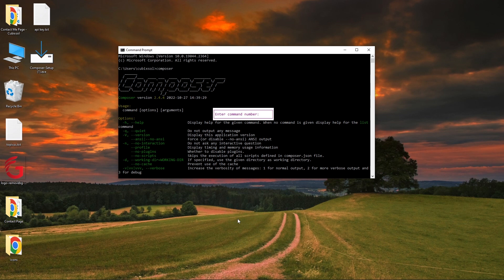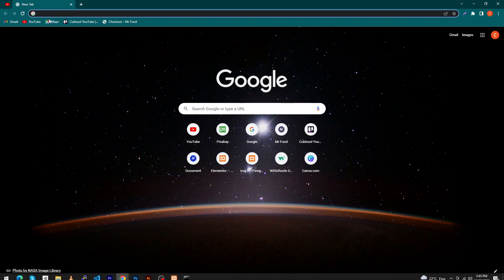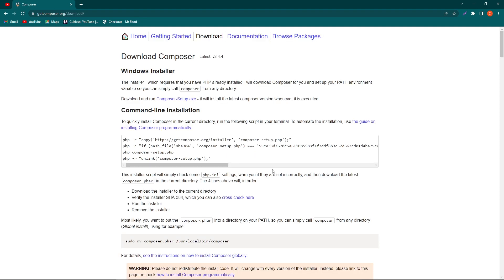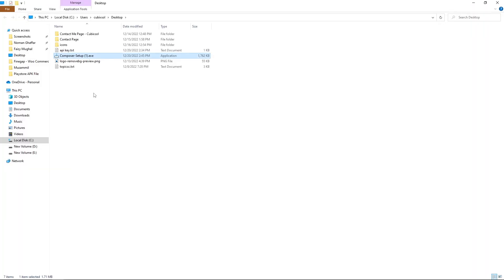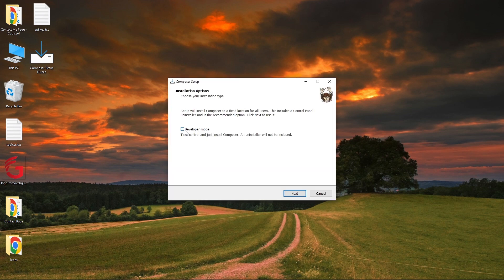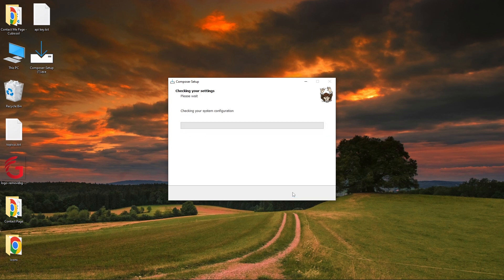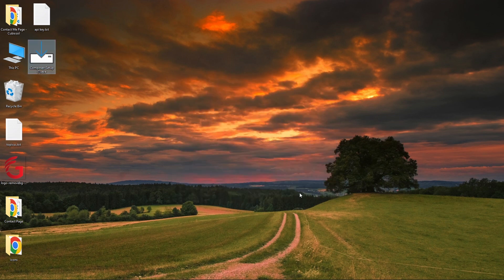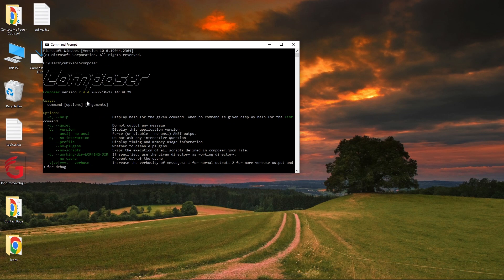How to Install Composer on Windows: A Comprehensive Guide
Hey, In this video I will show you How to Install Composer on Windows
How to Install Composer Windows: A comprehensiveguide

The video Has been made for functional informational and educational purposes only, Everything in this video is based on information we learned from online resources, our own experience, and books we have read.